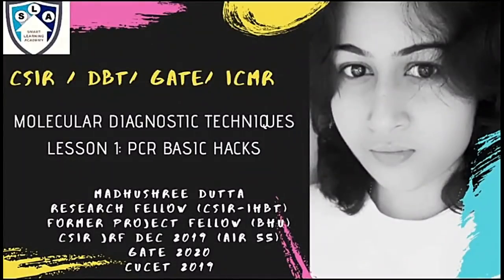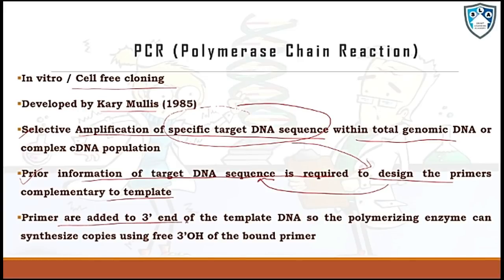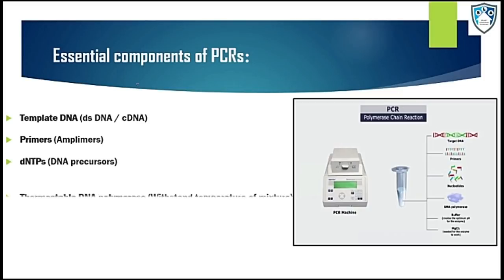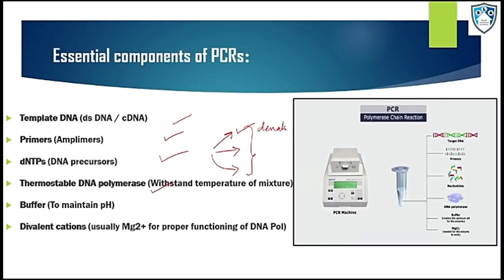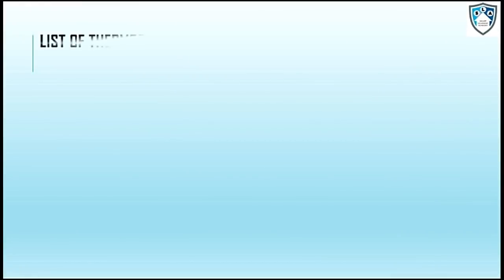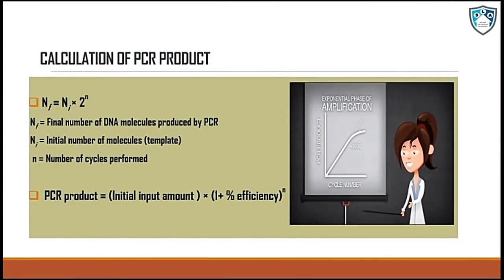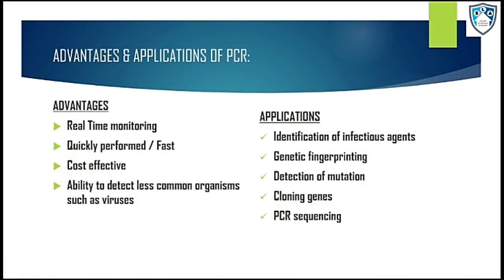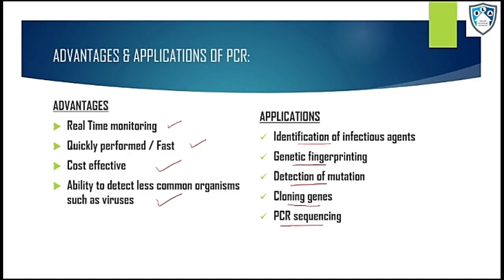Polymerase Chain reaction (PCR)|| Part-1|| Madhushree Dutta|CSIR-NET||GATE||DBT||ICMR